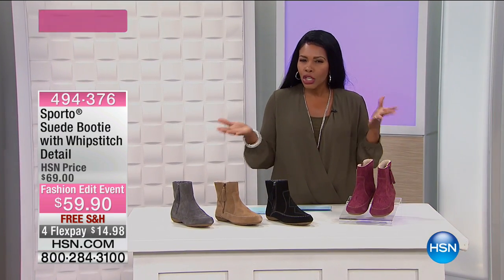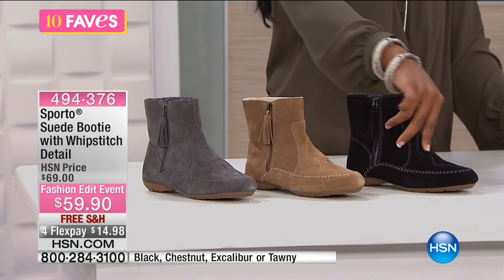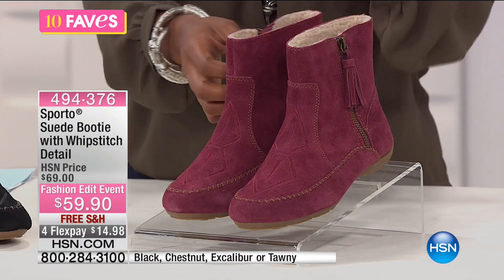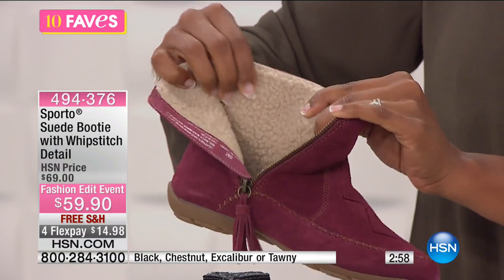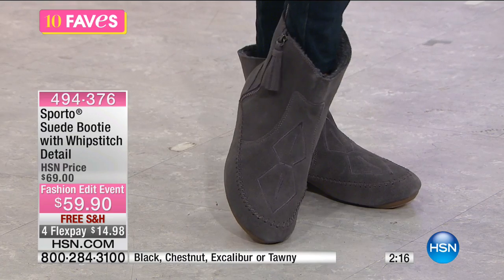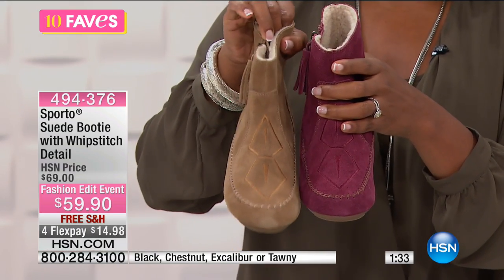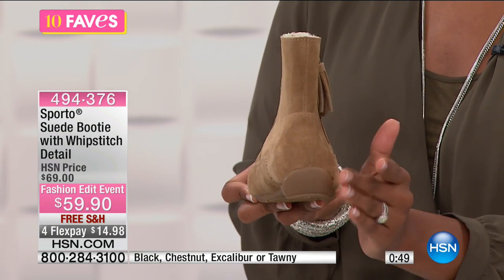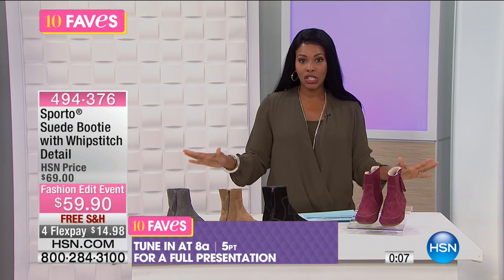Sporto Suede Bootie with Whipstitch Detail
Brave the cooler temperatures with style. This suede bootie features embroidered and whipstitch detail that makes the perfect upgrade to your footwear...